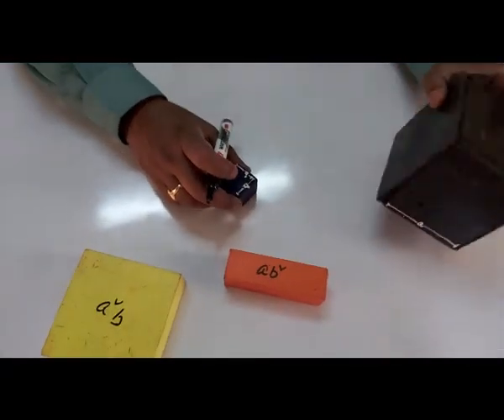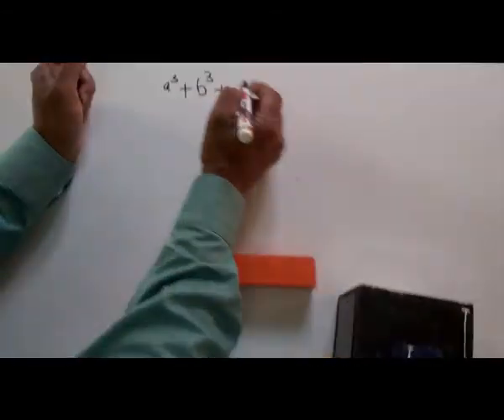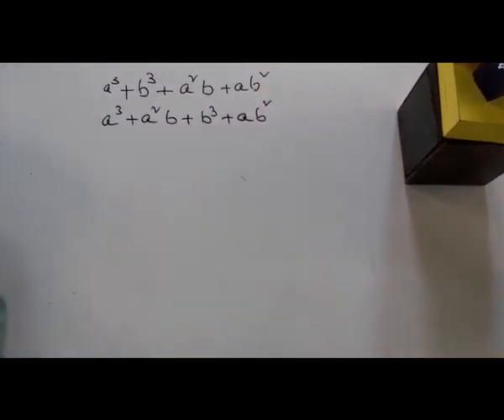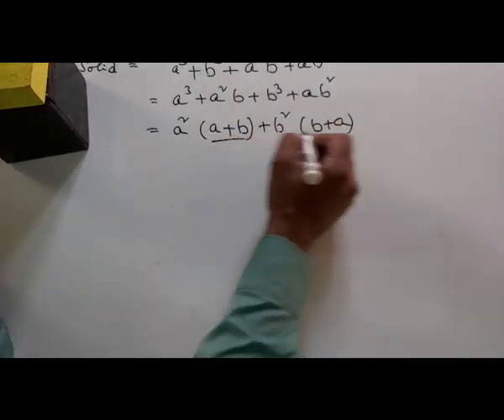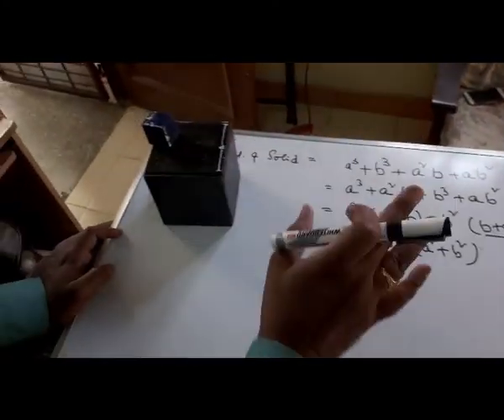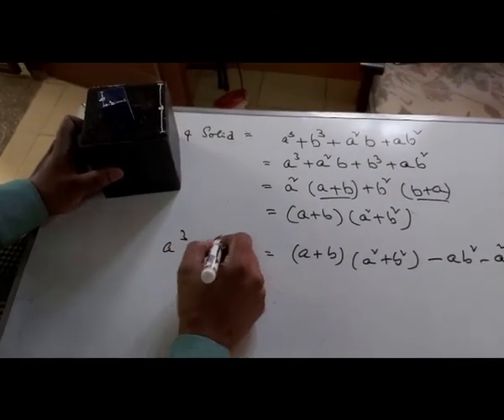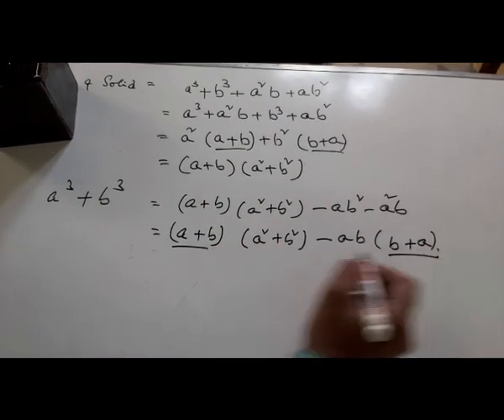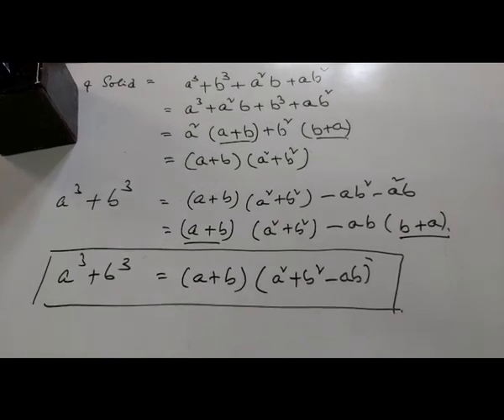Geometric proof of Algebraic identity a^3+b^3=(a+b)(a^2-ab+b^2)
Geometric Proof of Algebraic identity
a^3+b^3=(a+b)(a^2-ab+b^2)